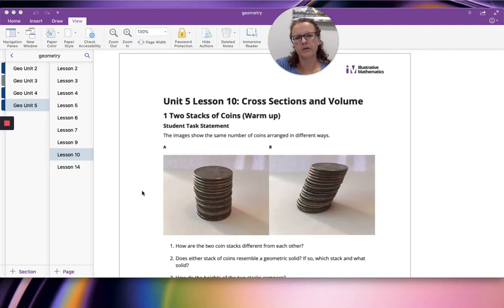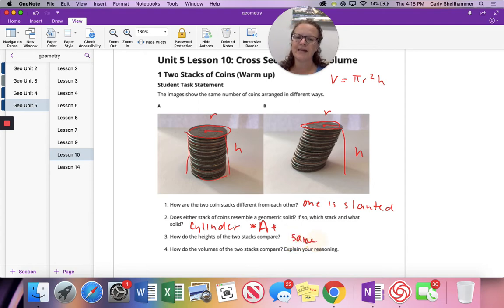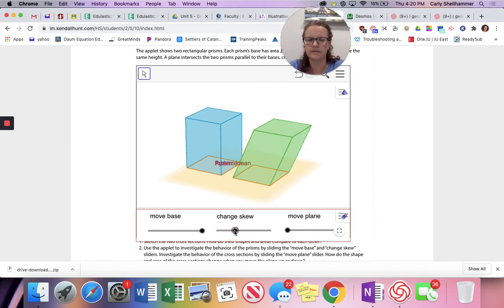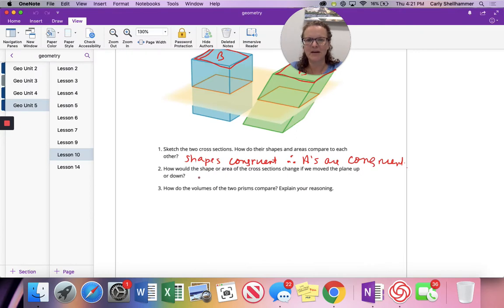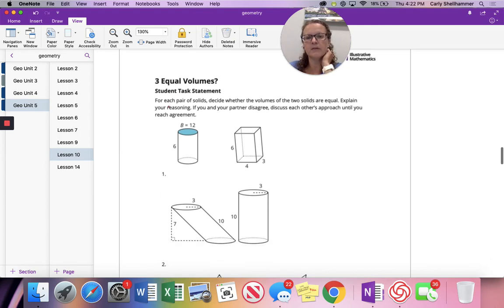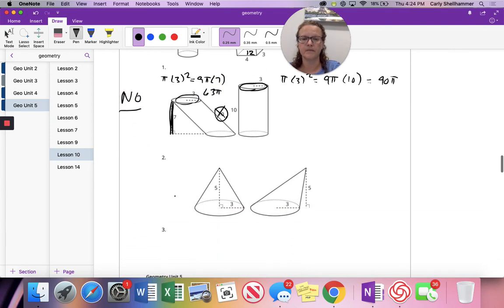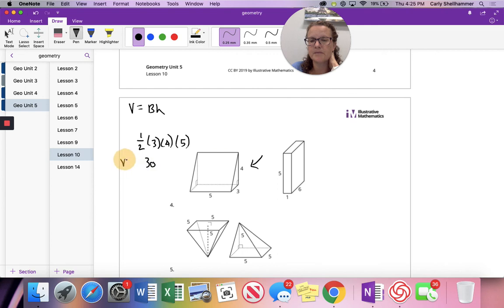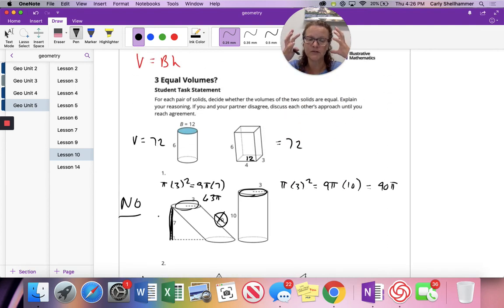IM Geo Unit 5, Lesson 10